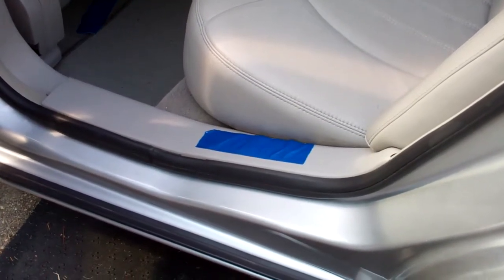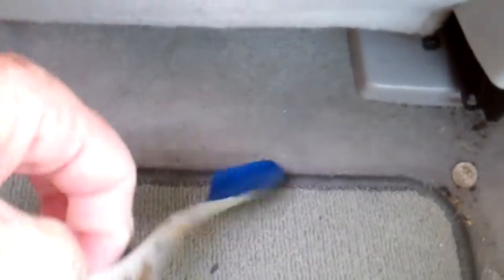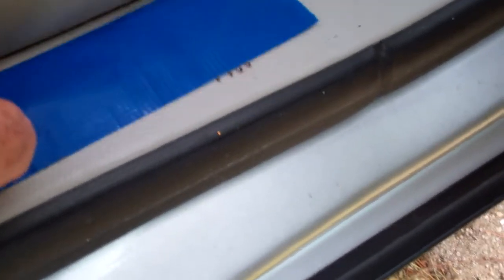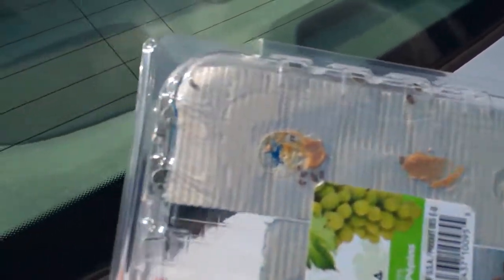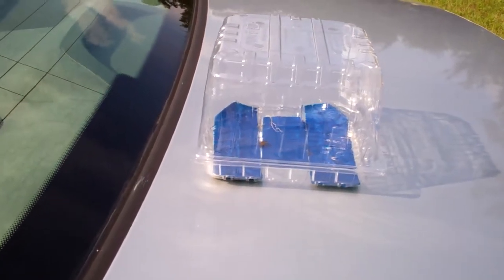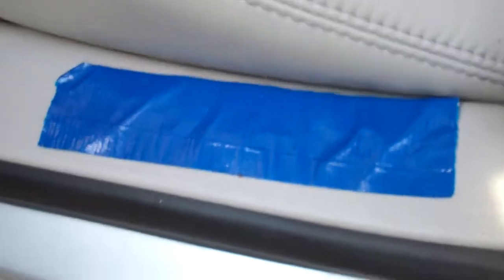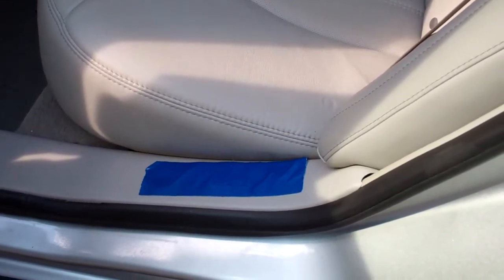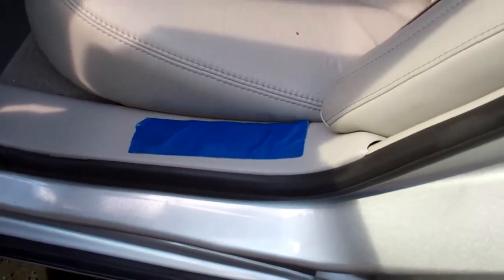How to KILL ROACHES in your car or home with PEANUT BUTTER AND TAPE! NO CHEMICALS and EASY!!!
Easily get rid of roaches in your car or home. Fast, easy, almost free, with peanut butter! Easily get rid of roaches in your car or home with peanut butter! Fast, easy, Almost free!